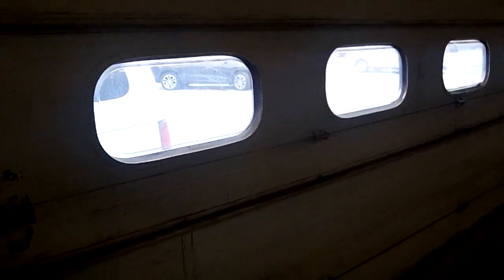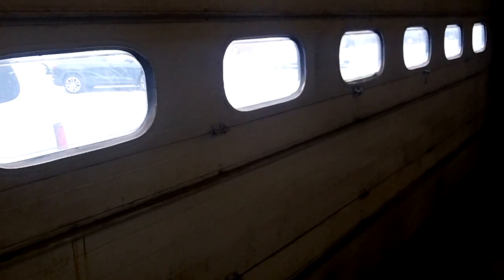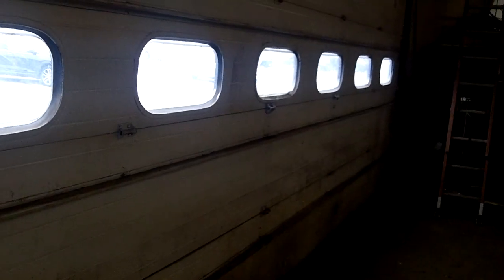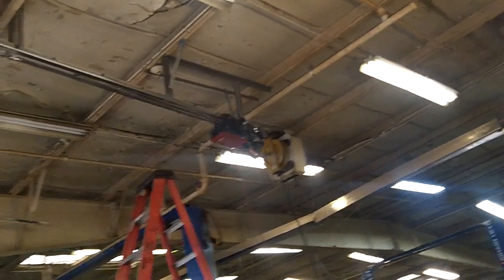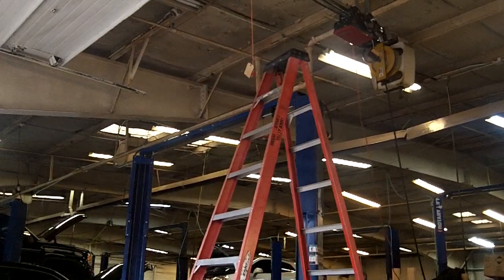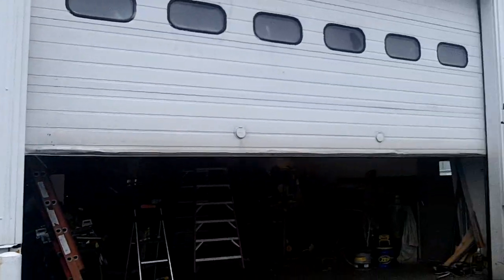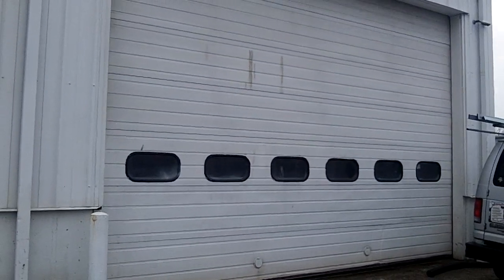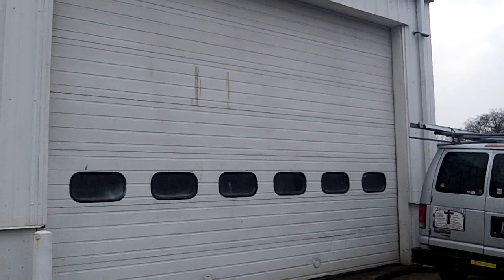22x14 Overhead door with Liftmaster logic 5 T751L5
Thank you for visiting us here on YouTube you are the reason we exist we thank you !
Did not have the radio antenna on yet that is why the remote did not work on the outside YET

In this video we install a 3/4 horsepower T75L5 lift master garage door opener on this 20' x 14' high overhead commercial garage door.
This commercial garage door has not had a garage door opener on it in over 25 years if you look on our Facebook posts of this door the springs were incorrectly balanced the spring had to be unwound cut  & coned and re-coned then put back together and wound up just to get the door to balance properly.
The door used to take two people to lift up and close with a chain fall hoist on the far right hand side of the door.
After we repaired the door properly and cut the spring down it now works by hand with one person very smooth for a 20' x 14' high door.
We do have a few odds and ends to finish up here but for the most part it's done where the mechanic that has worked here for over 17 years finally does not have to wrestle with this garage door anymore we felt so bad for him we gave him a free garage door remote to open he can put it on his keychain.
We travel around illinois to do these types of jobs, check out the list to see if we come to your town, not on the list ? Call us to see if we can swing by !